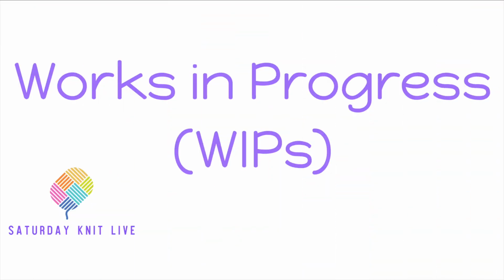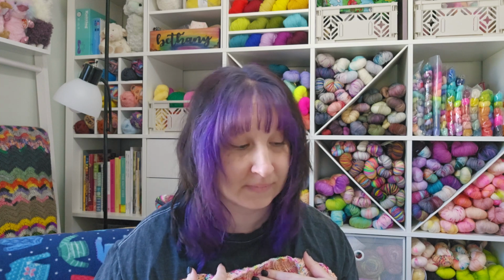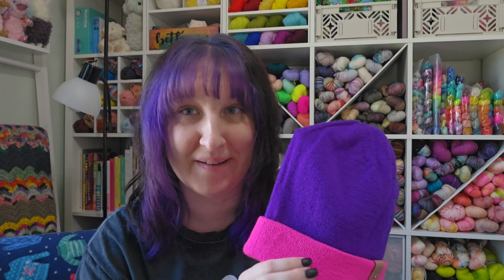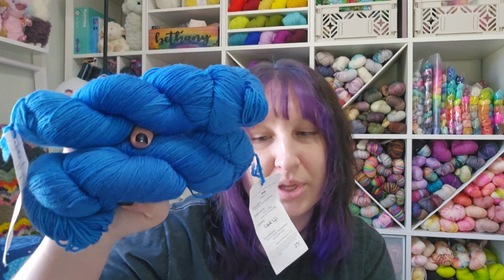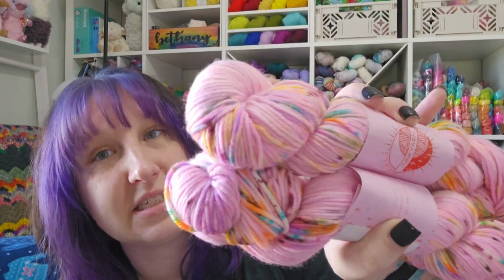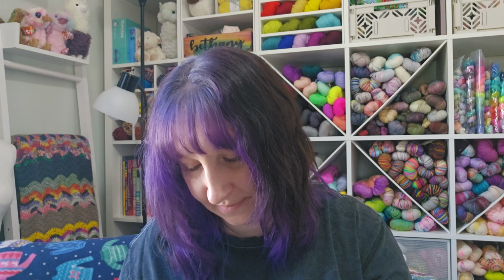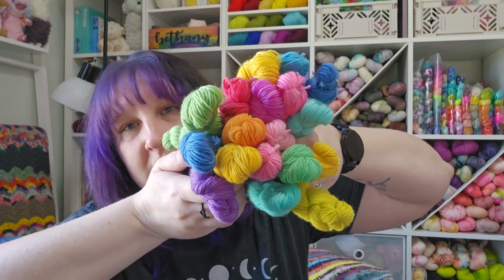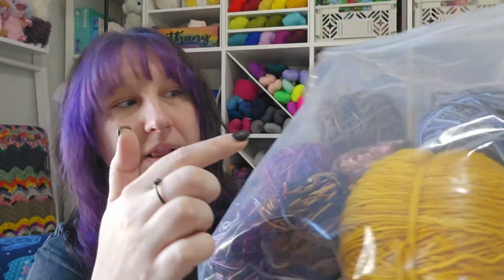EPISODE 12: March Wrap Up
Welcome to Saturday Knit Live, a cozy place for the color loving crafter.

Today’s video is a wrap up of what’s been knitted and acquired in the month of March.

Please leave a like or a comment and let me know how you liked this video or what you want to see in the future.